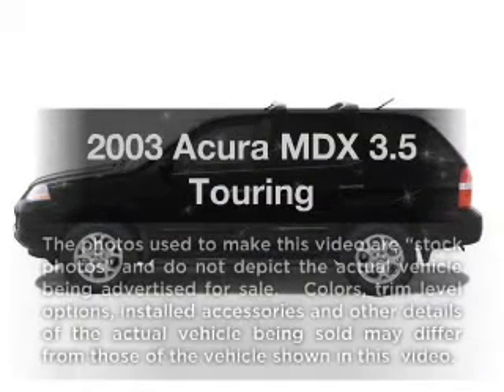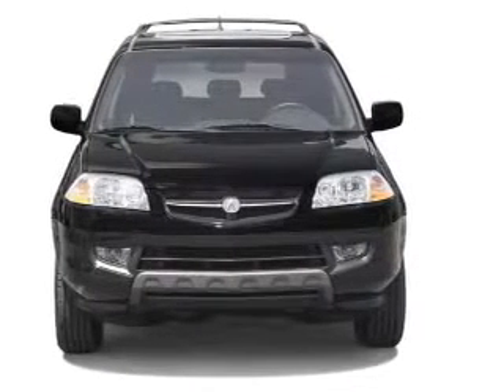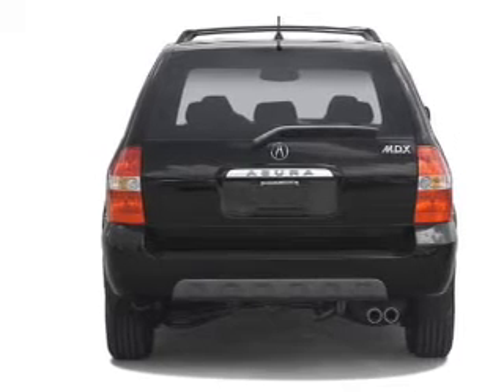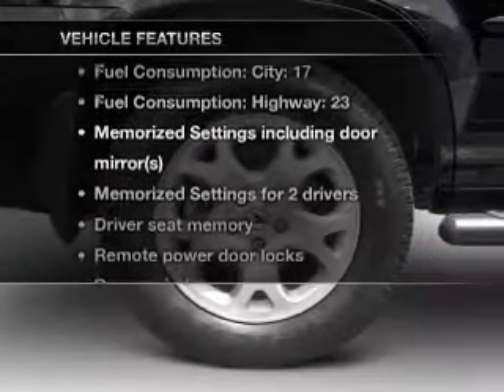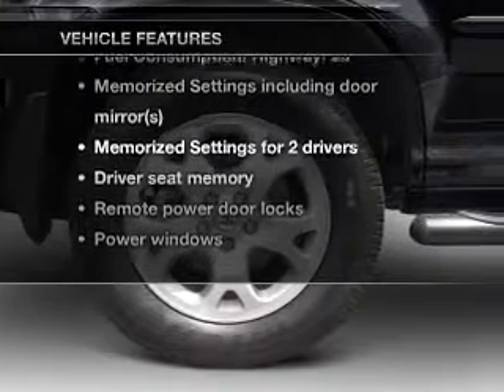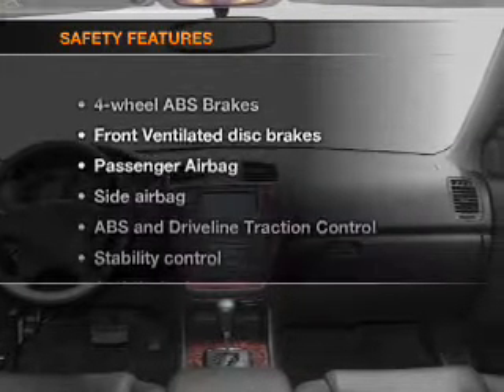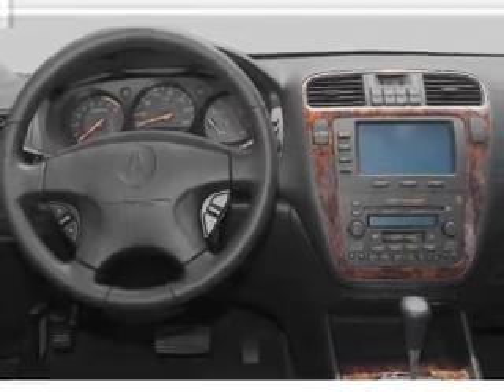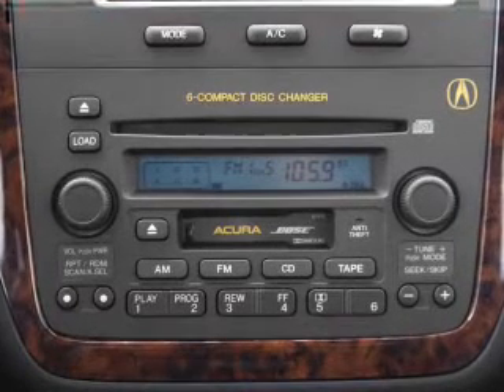2003 Acura MDX - Manchester NH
Year: 2003
Make: Acura
Model: MDX
Trim: 3.5 Touring
Engine: 3.5 liter 6 cylinder 24 valve
Transmission: 5-Speed Automatic
Color: Blue
Mileage: 105906
Address:
1477 S Willow St